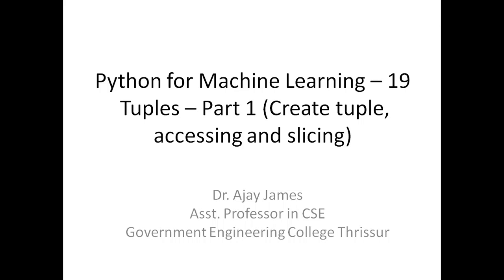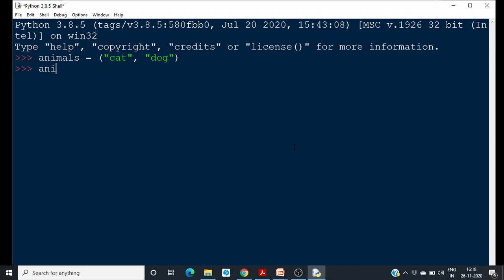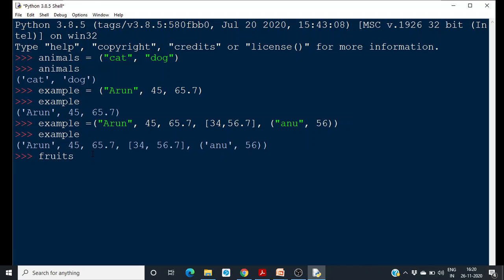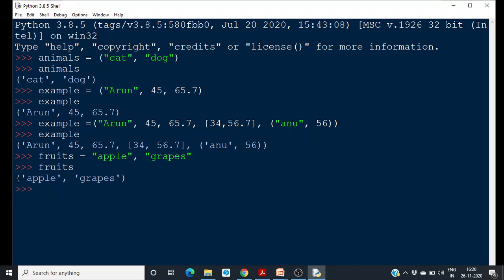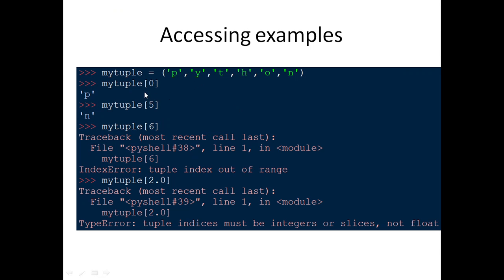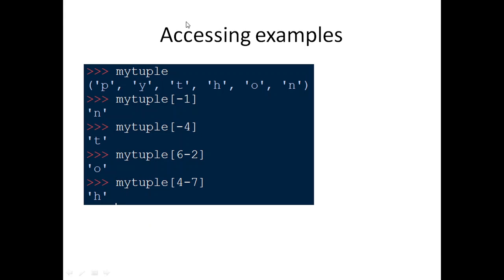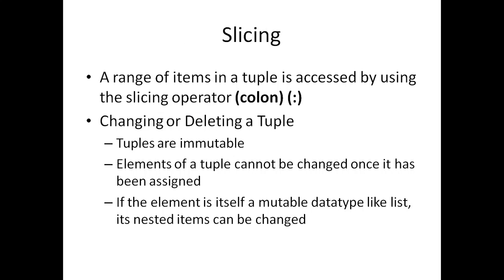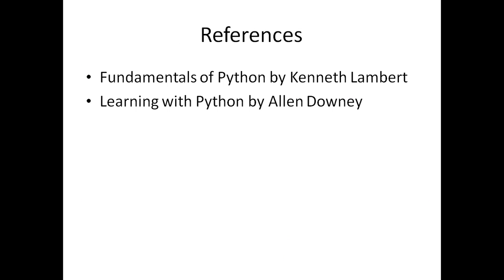Python for Machine Learning – 19 - Tuples – Part 1 (Create tuple, accessing and slicing)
Tuples – Part 1 (Create tuple, accessing and slicing)